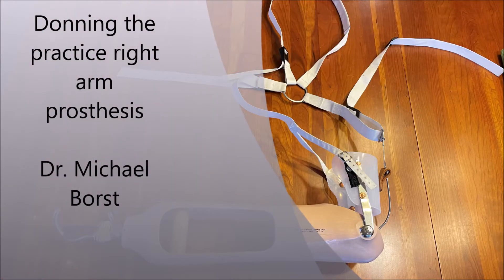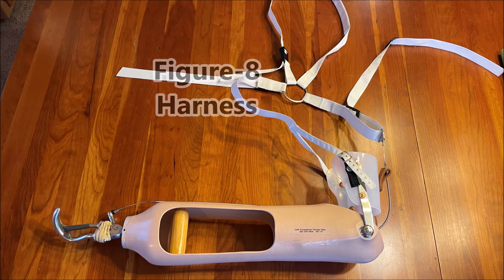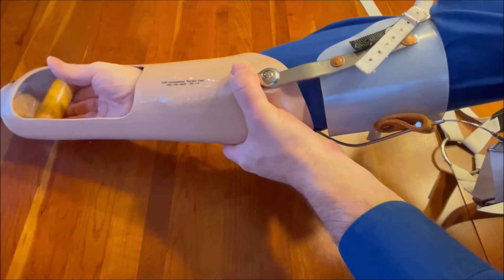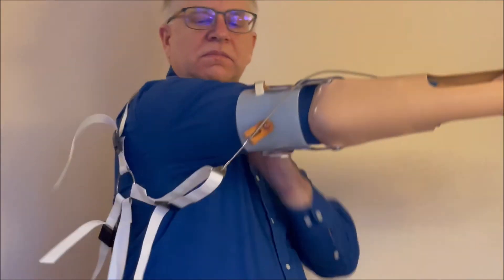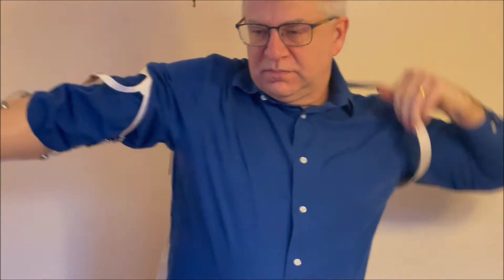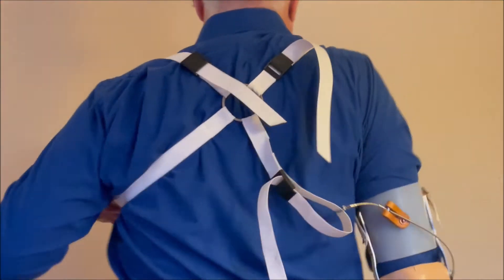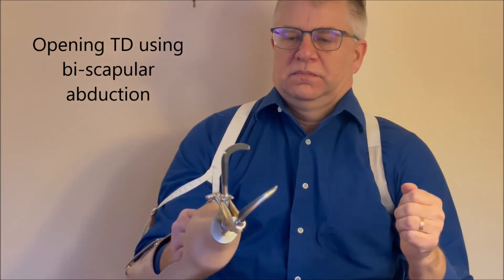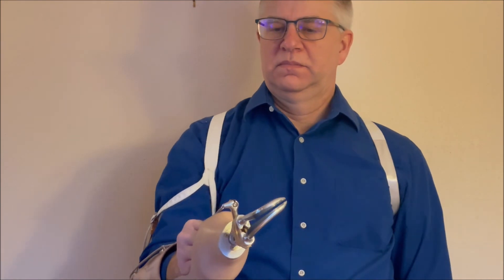Simulation prosthesis donning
This video shows how to put on and control the right arm simulation practice prosthesis used in Occupational Therapy courses at Concordia University Wisconsin.  This practice prosthesis simulates a one-cable body-powered prothesis that would typically be used after a transradial amputation.
You may need to have someone adjust the figure-8 harness straps to fit your body while you are wearing it.  Straps that are too long will result in insufficient opening of the terminal device, while straps that are too short will result in premature opening of the terminal device.